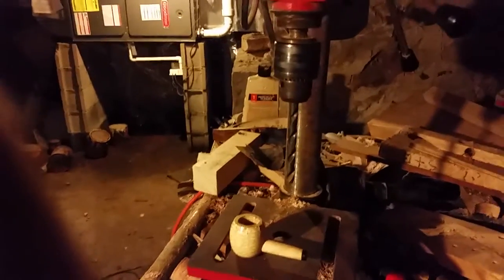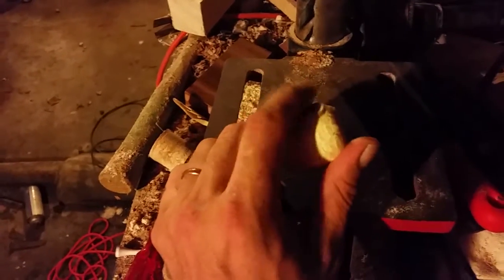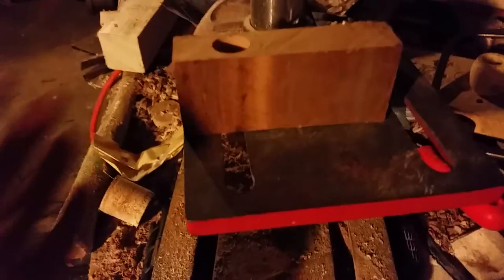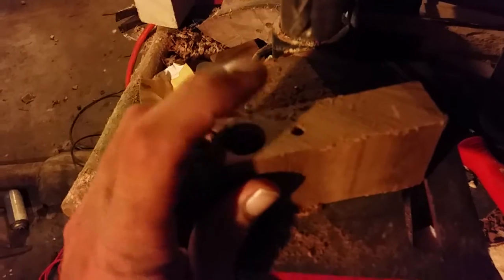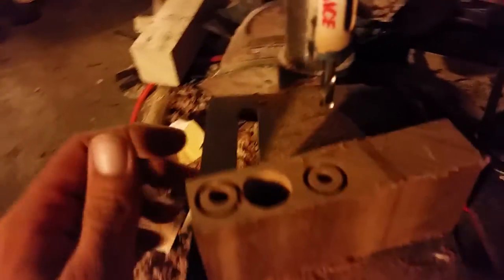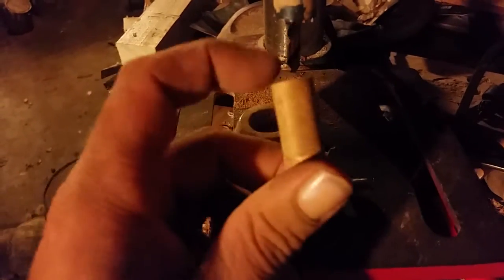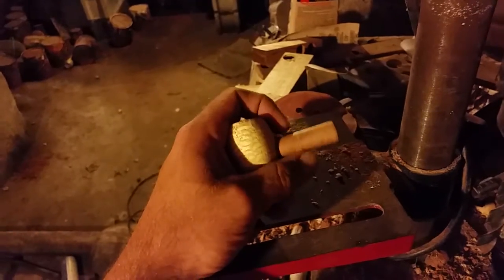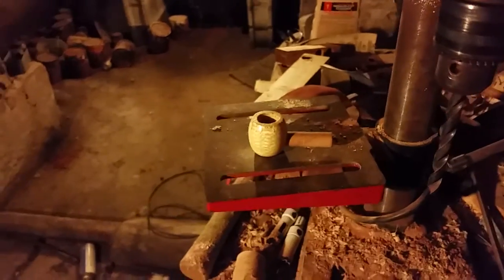Easy way to make and install a new shank on a cob pipe